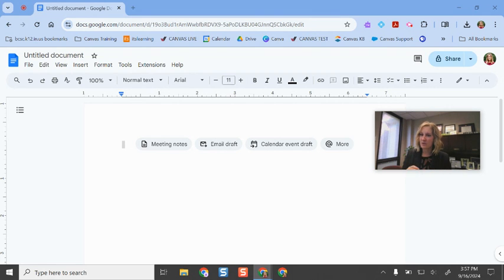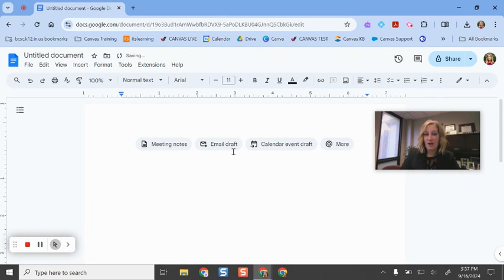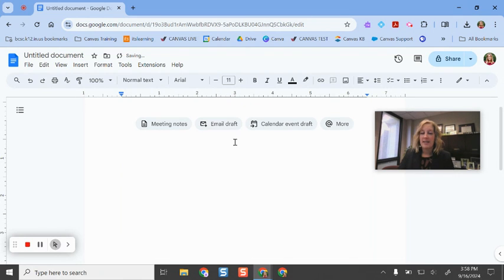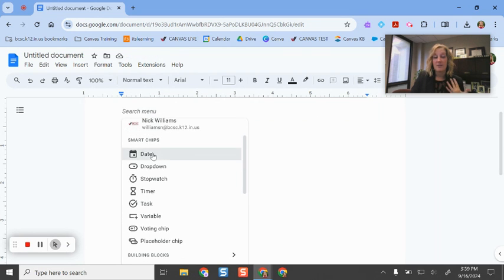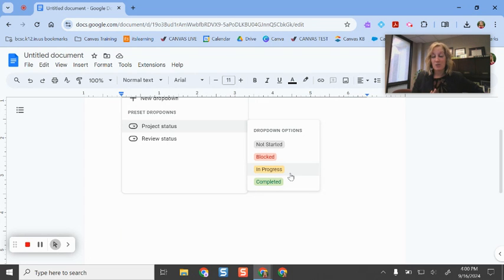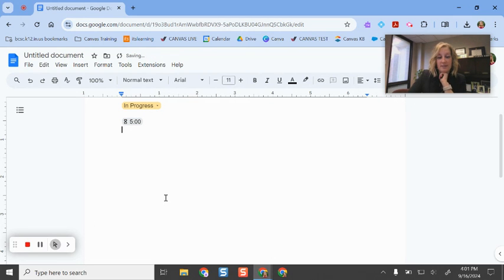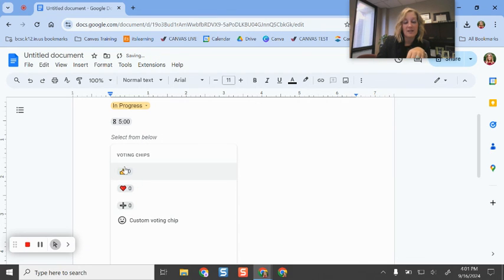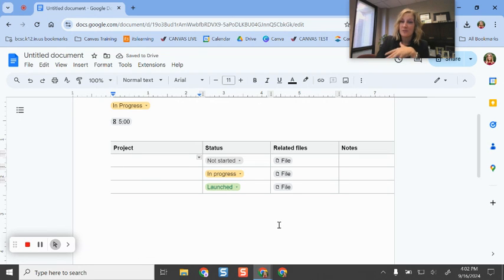Smart Chips in Google Docs and More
Learn how to leverage the new features and expanded suite of tools in Google, particularly Smart Chips!